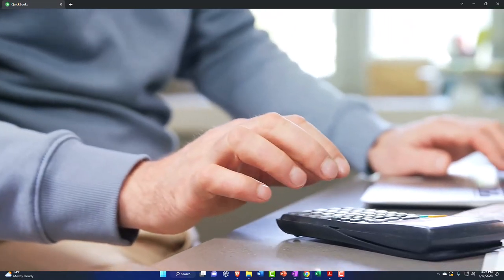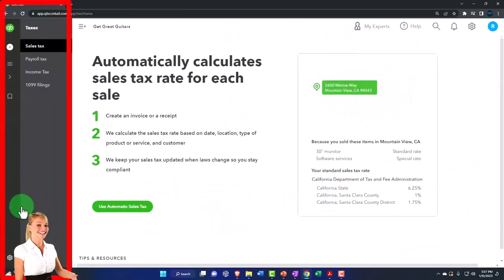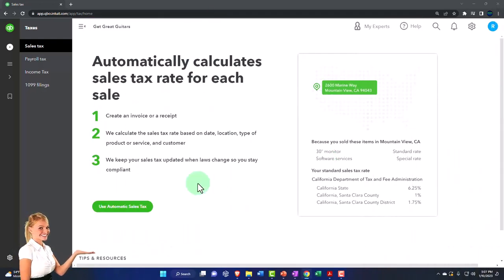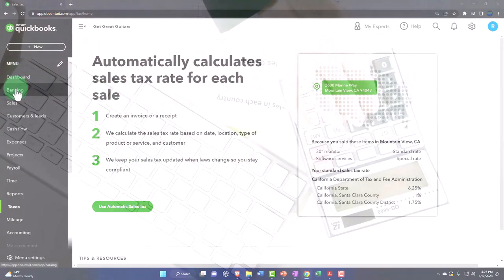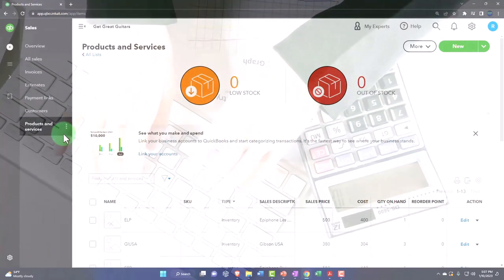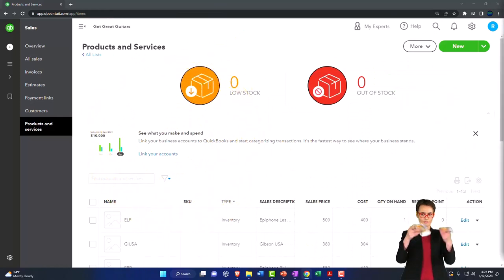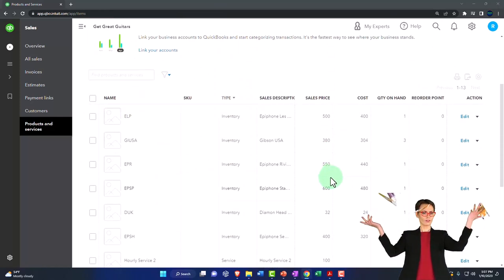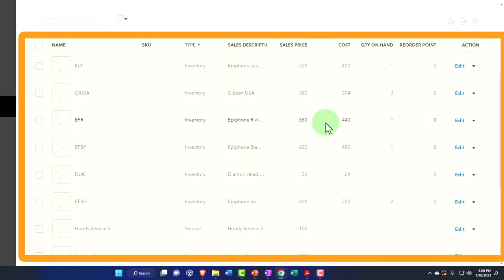3 Things to Keep in Mind With Sales Tax - QuickBooks Online 2023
3 Things to Keep in Mind With Sales Tax